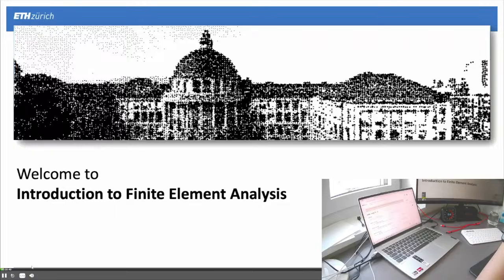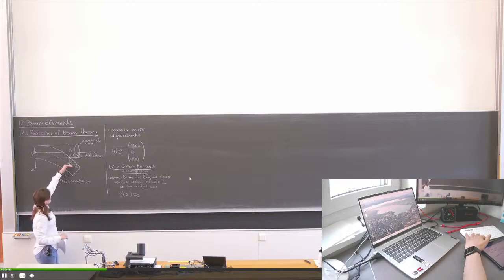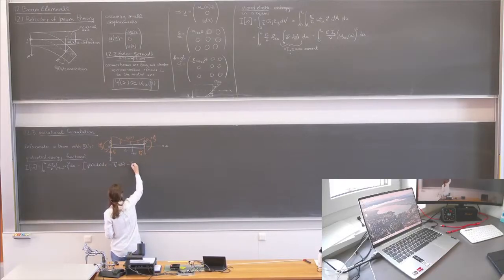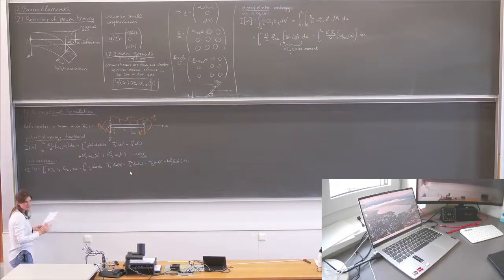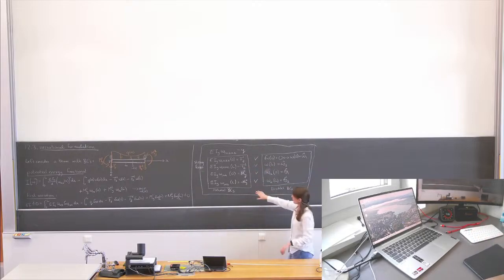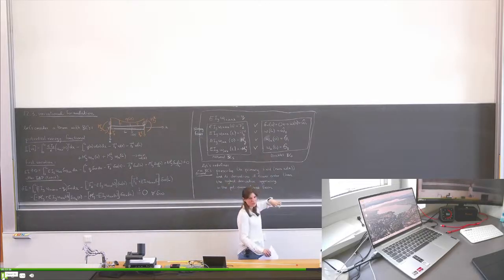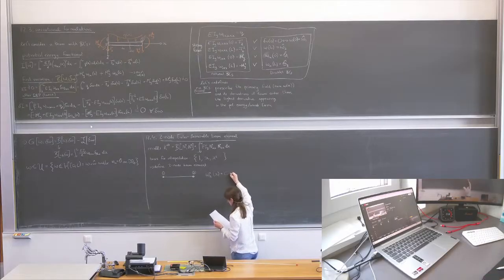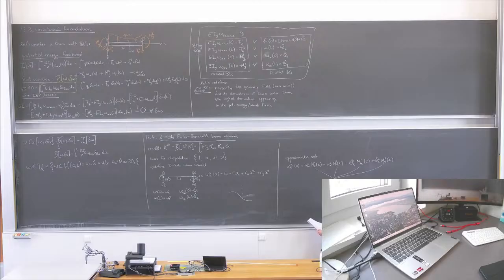Studying in Zurich